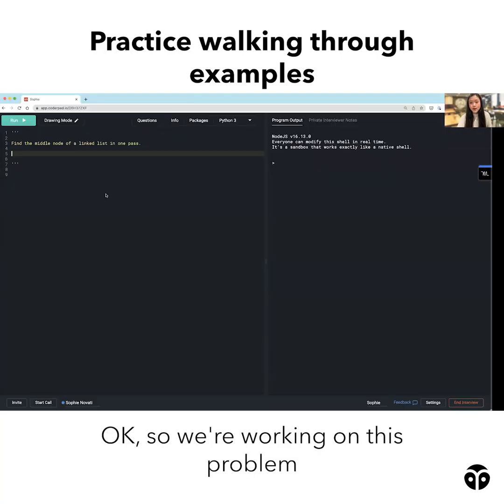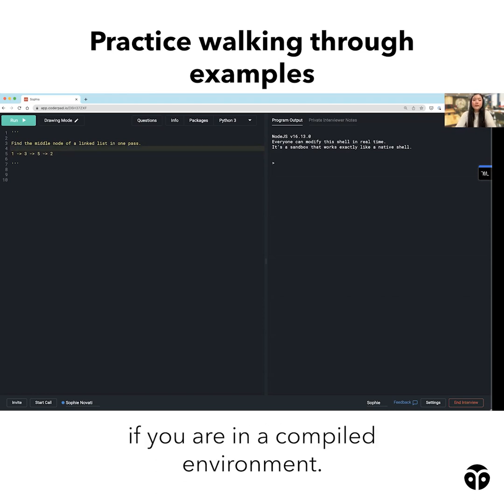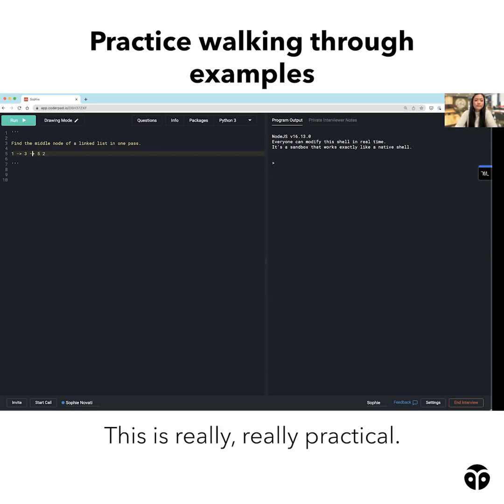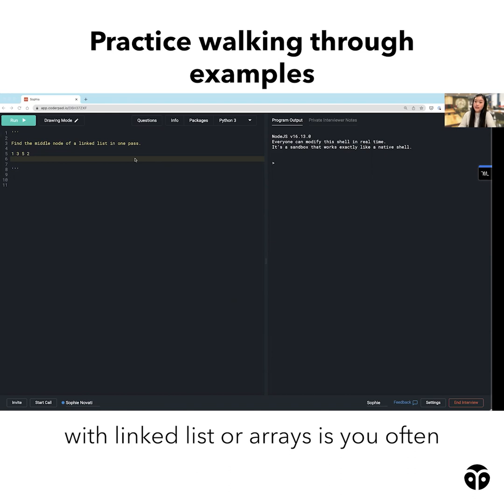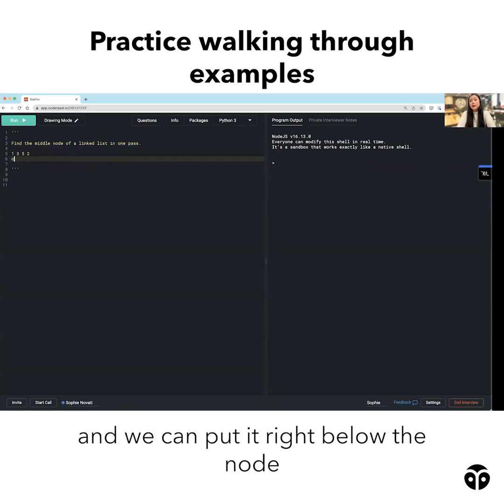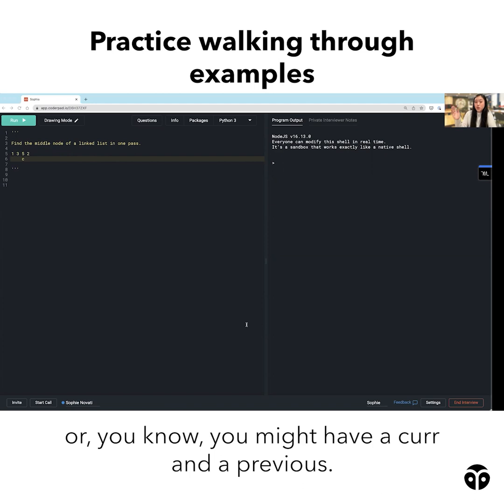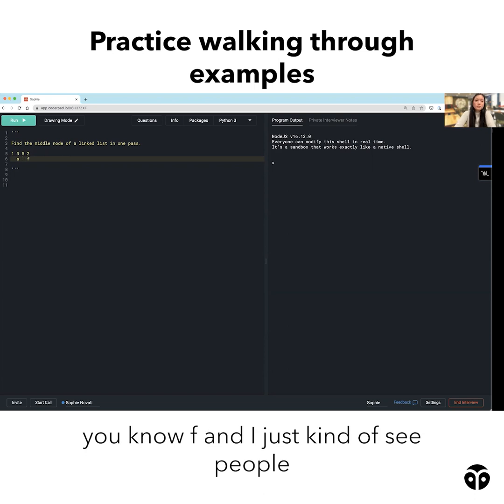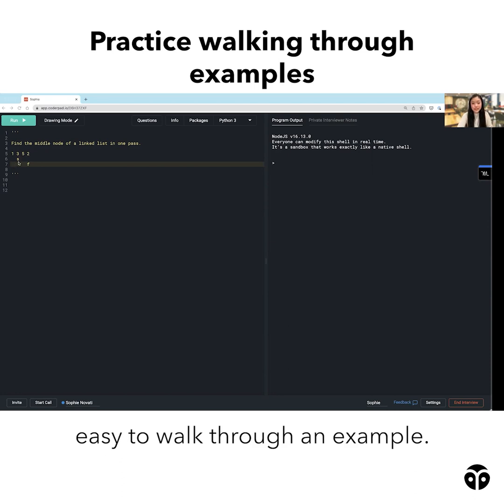Practice walking through examples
Practice, practice, practice. That's what our CEO Sophie talks about in our latest Coffee Break with Formation.